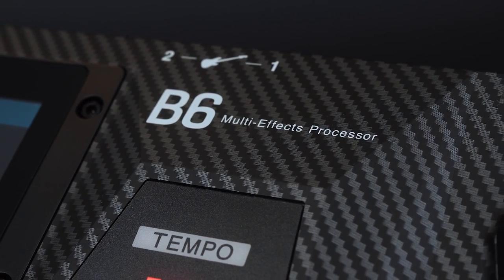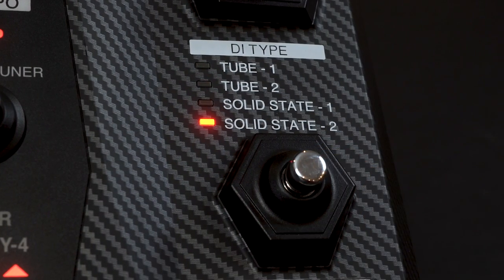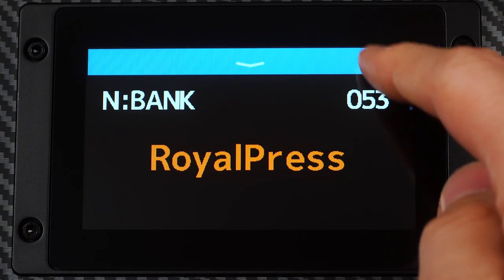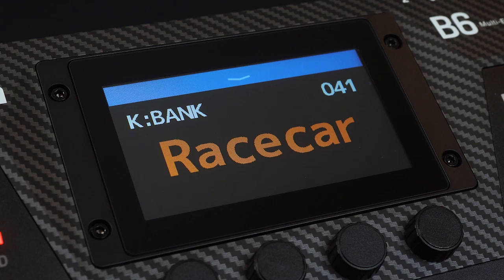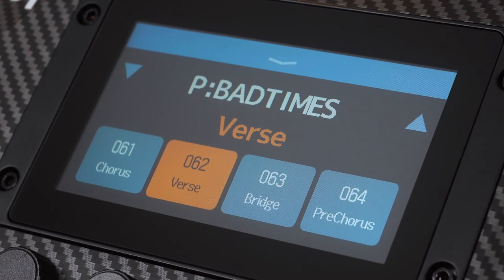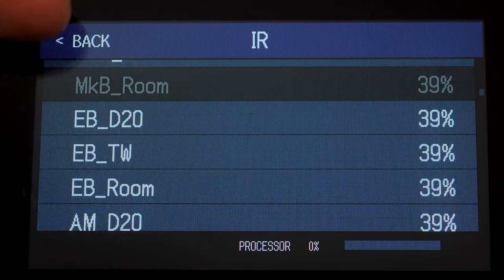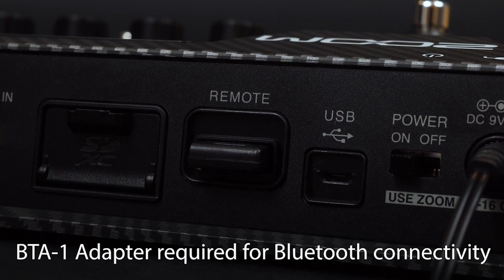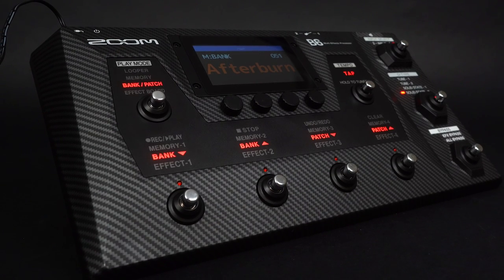Zoom B6 Bass Multi-Effects Processor: Introduction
Zoom Product Specialist, Ryan, showcases the features of the new B6 Bass Multi-Effects Processor.